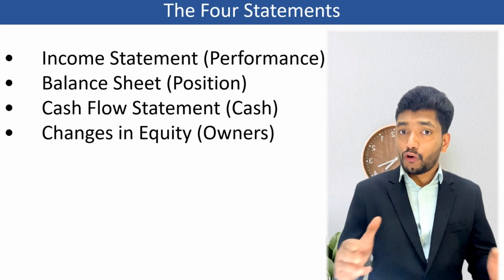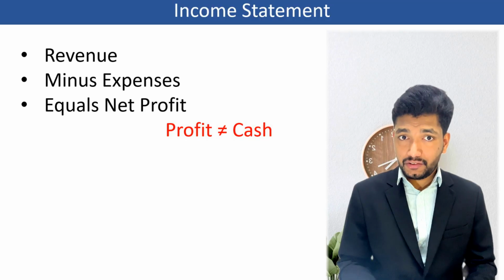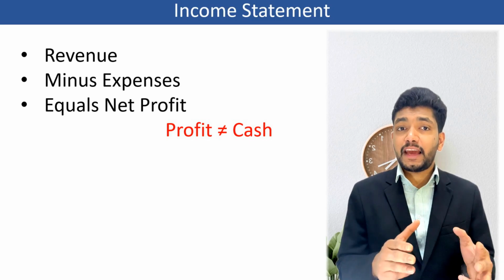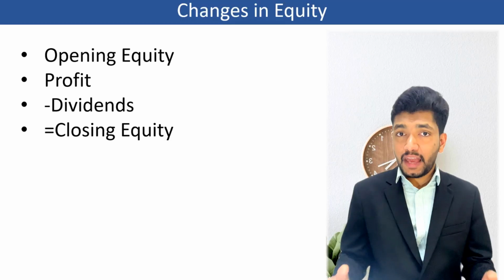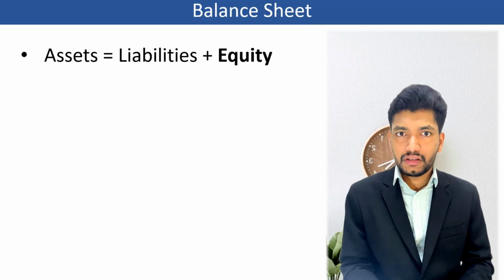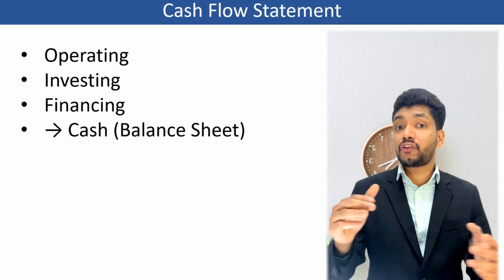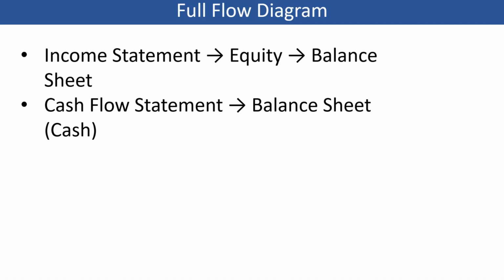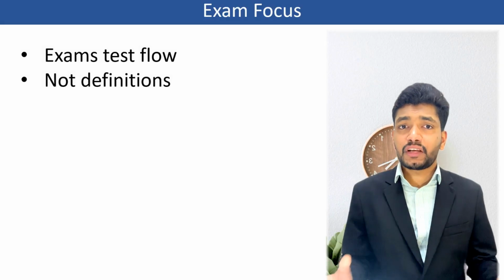How the 4 Financial Statements Connect | Income Statement, Balance Sheet & Cash Flow Explained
Want to finally understand how the four financial statements connect? This video breaks down the relationship between the Income Statement, Balance Sheet, Cash Flow Statement, and Statement of Changes in Equity in a simple, logical way.

Perfect for CMA USA students, accounting learners, finance professionals, and business students, this lesson helps you see how numbers flow across statements — a key concept tested in professional exams and used in real-world financial analysis.

✅ Learn the financial statement flow
✅ Understand profit vs cash
✅ Improve exam performance
✅ Build strong accounting fundamentals

If finance has ever felt confusing, this video will make it clear.